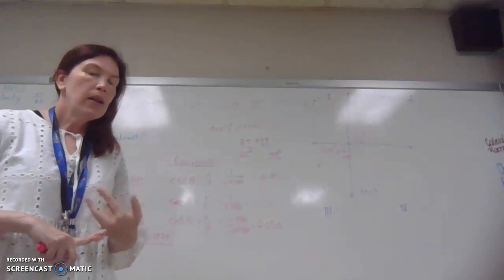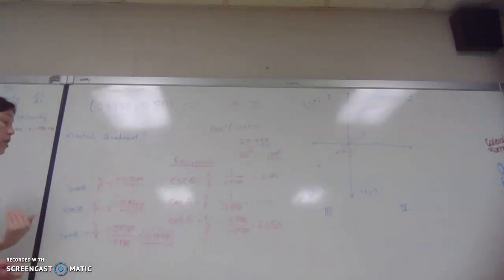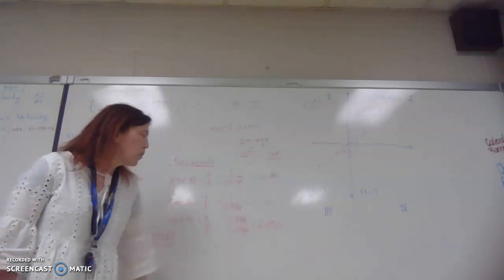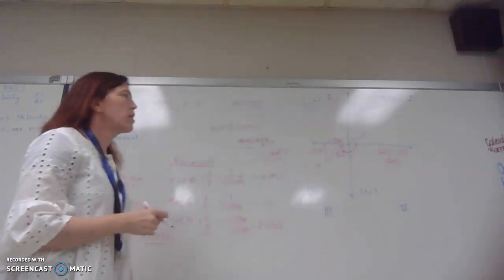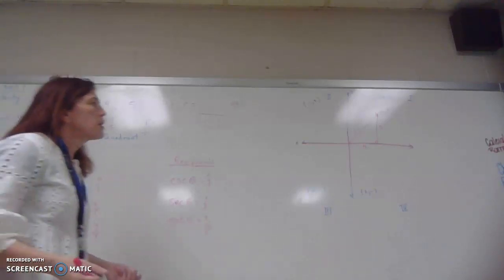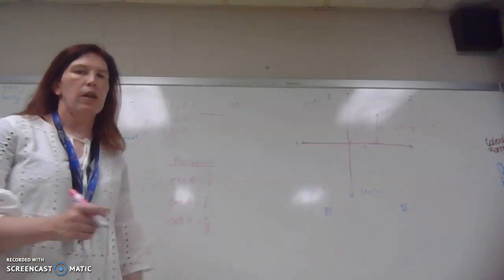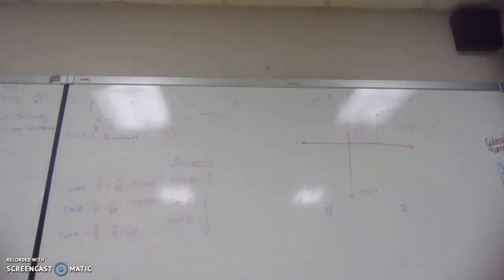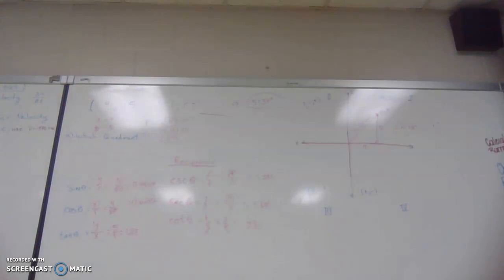Ordered Pair review